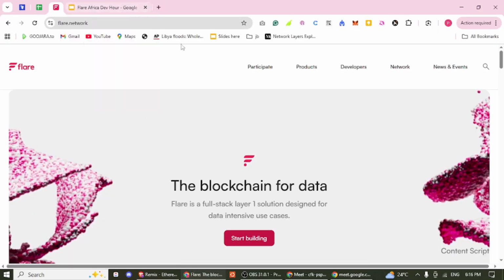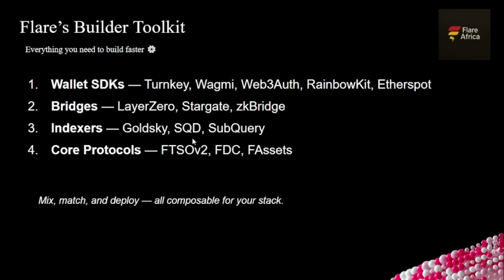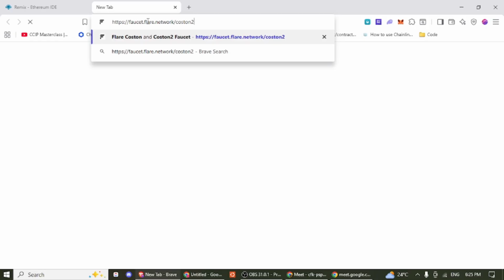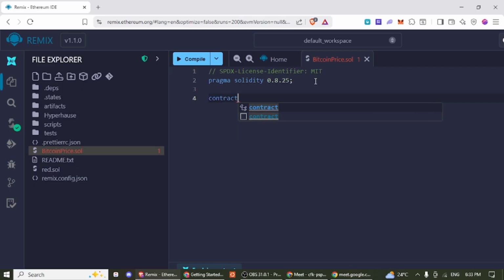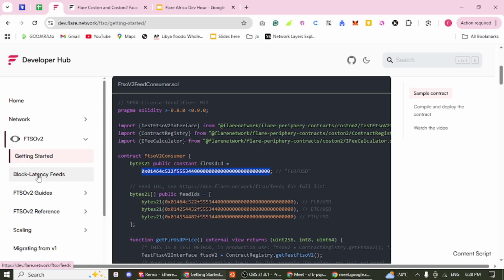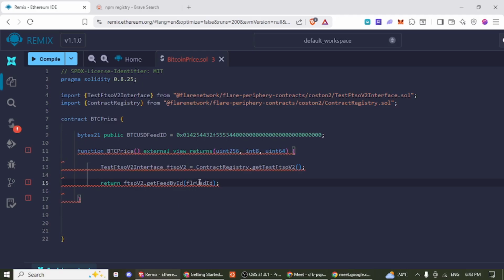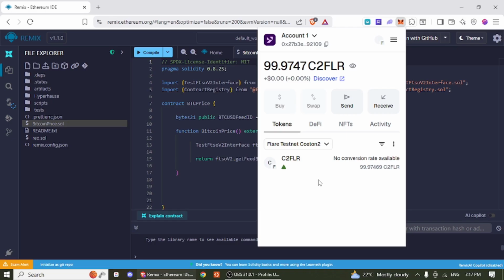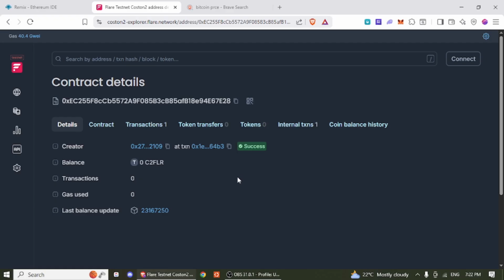Flare Africa X Eth Nile Hackathon Dev Hour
Building on Flare with FTSO